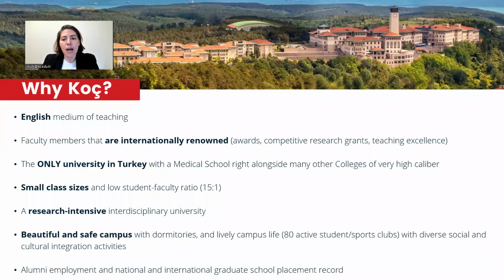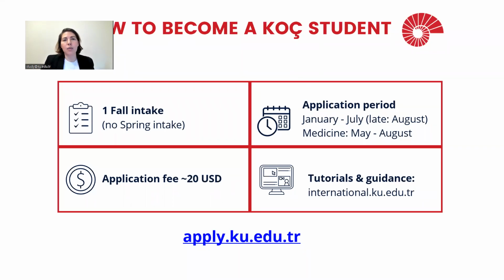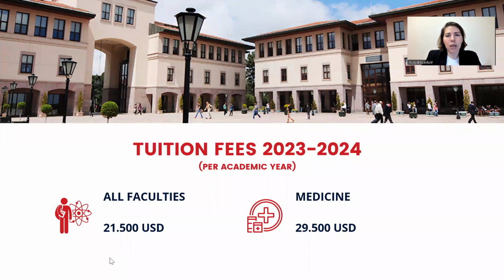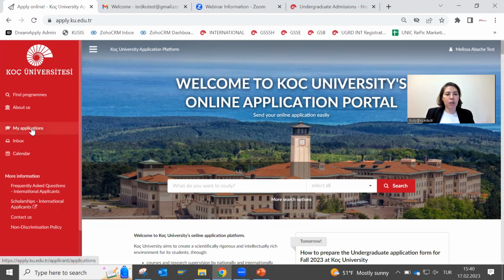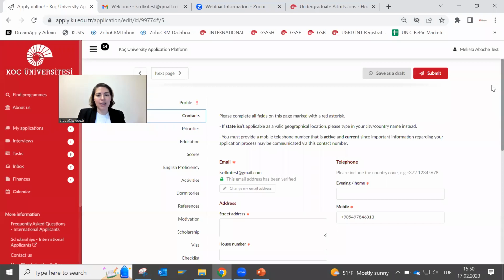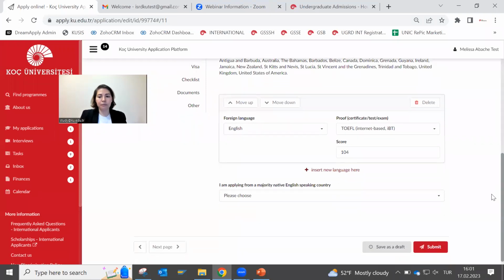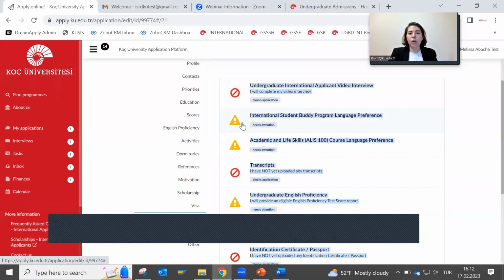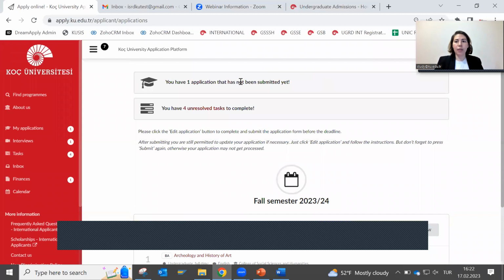How to complete the undergraduate application form for Fall 2023 at Koç University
Video recording of webinar hosted by Koç University's International Student Recruitment Directorate providing information about the Fall 2023 admissions process including how to complete each section of the online application form at apply.ku.edu.tr.